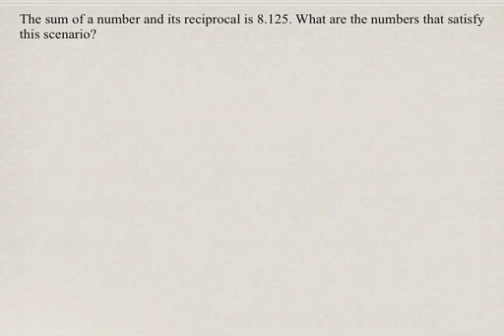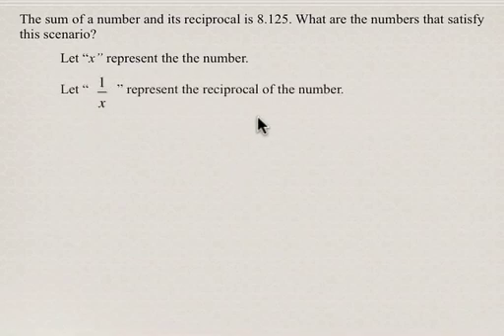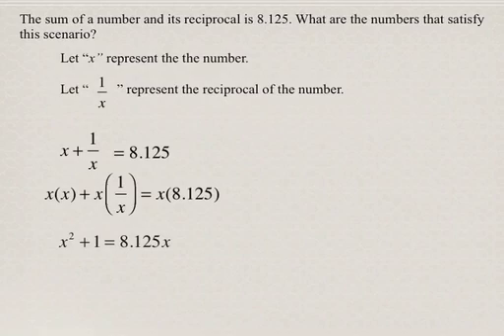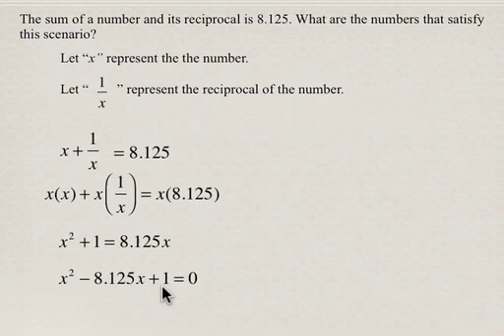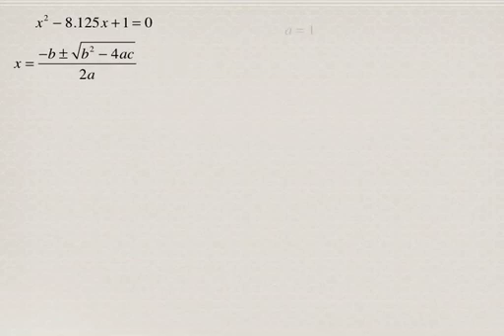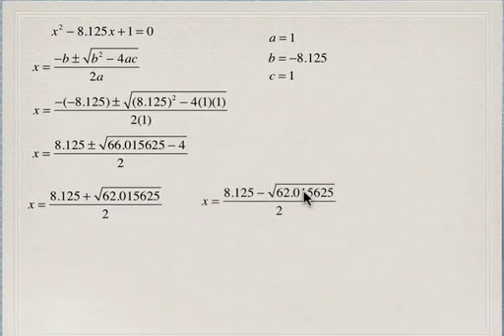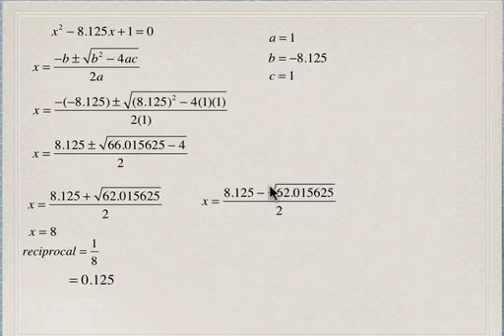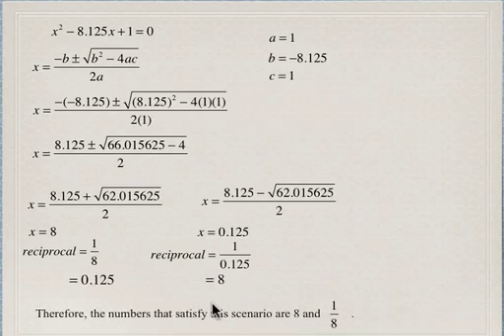Quadratic Equations - Solving Word problems by Using the Quadratic Formula 1c